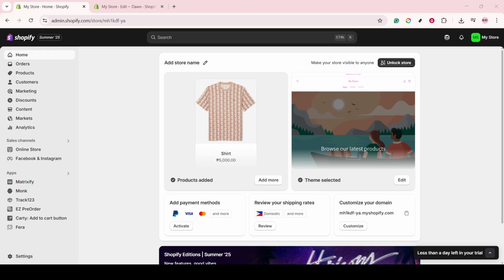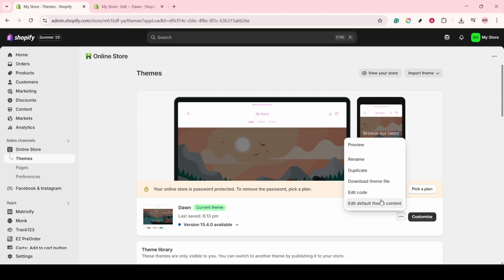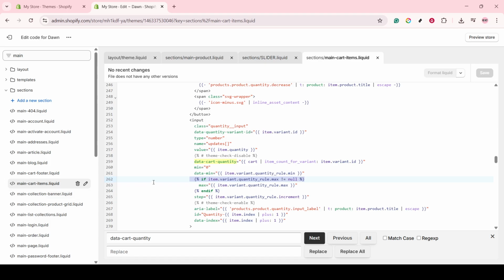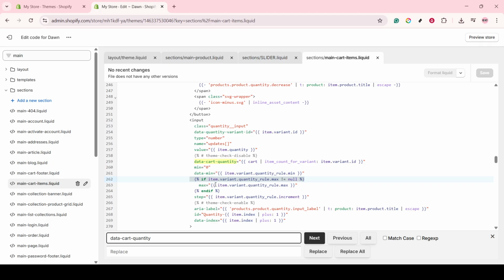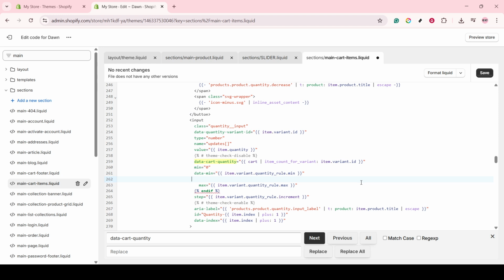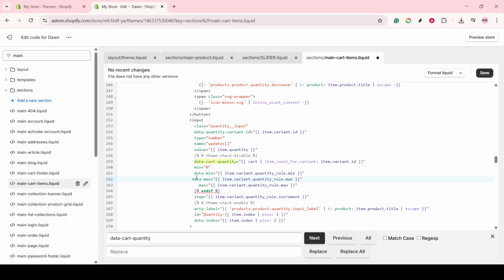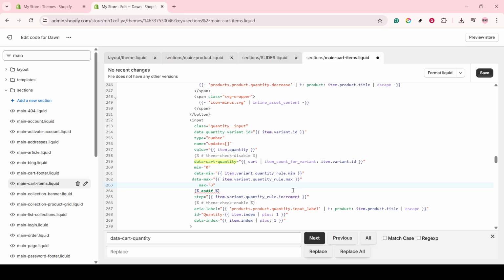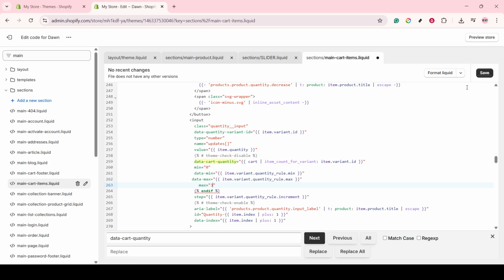How to add maximum order quantity limit rule in Shopify [2025 Easy Guide]